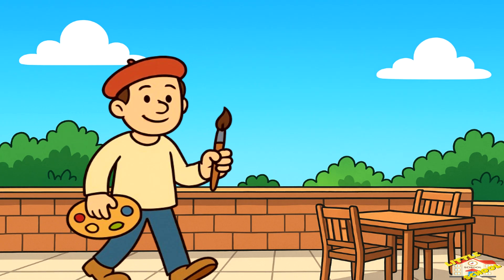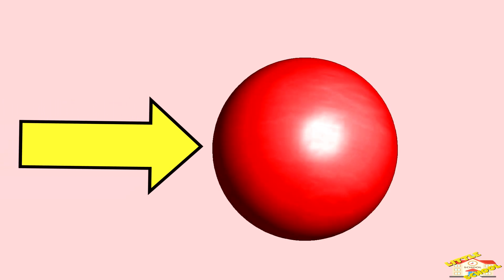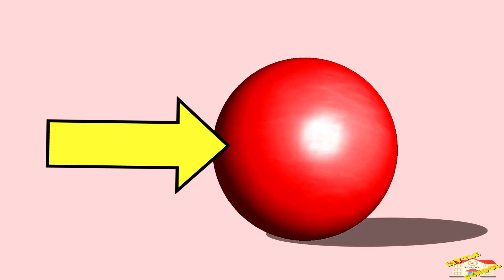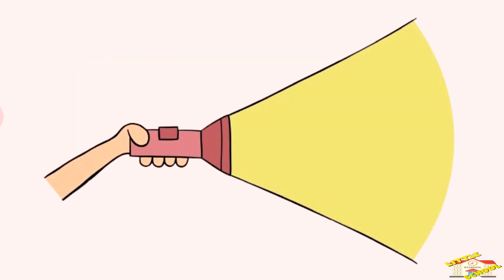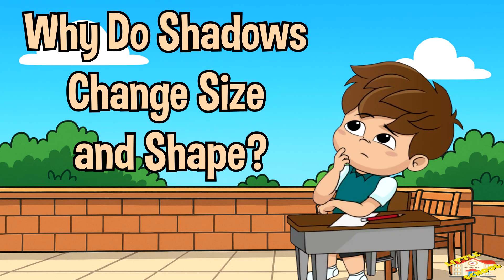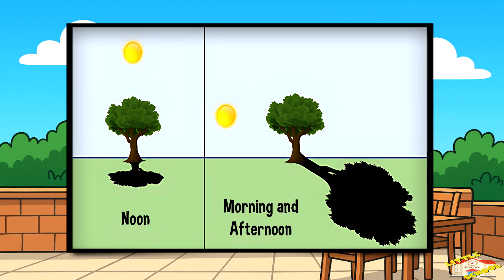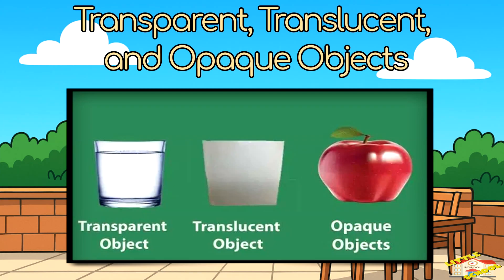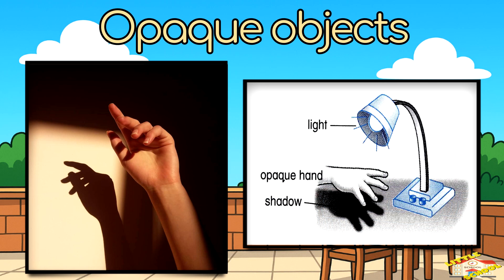Shadow | Science for Kids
Hey kids!

In today's video, we will be learning about shadows.
What is a shadow?

0:21 - What is a shadow?
0:42 - How shadows are formed.
1:31 - Why do shadows change size and shape?
2:08 - Transparent, Translucent and Opaque Objects
2:39 - Fun Facts about Shadows